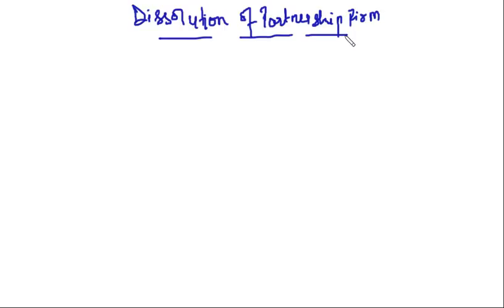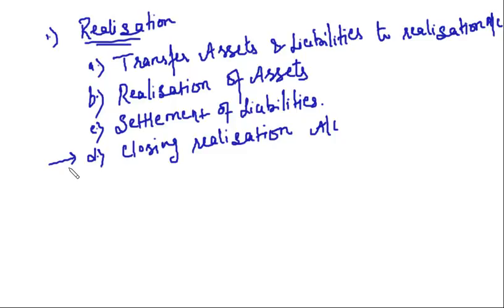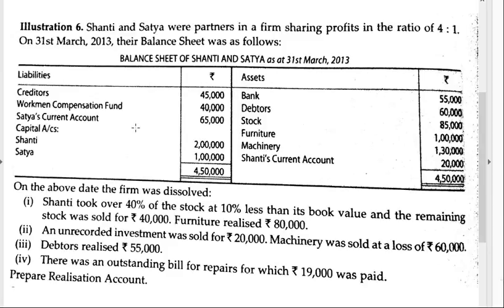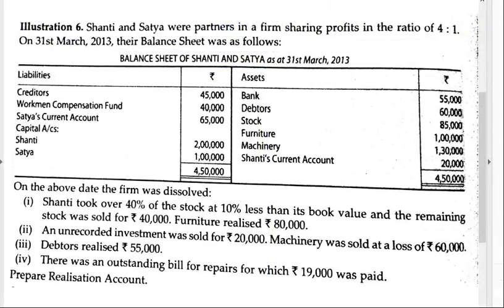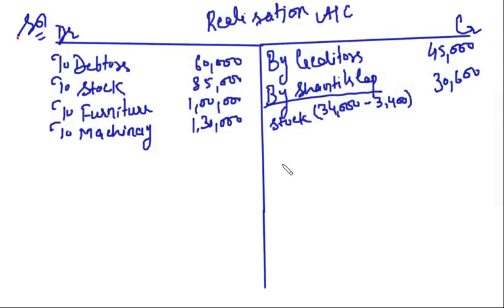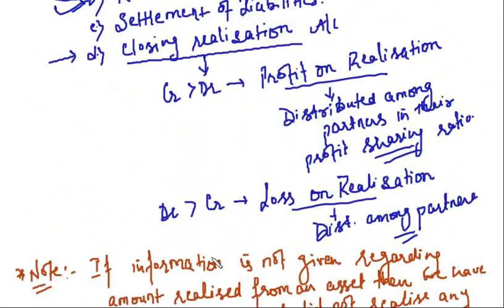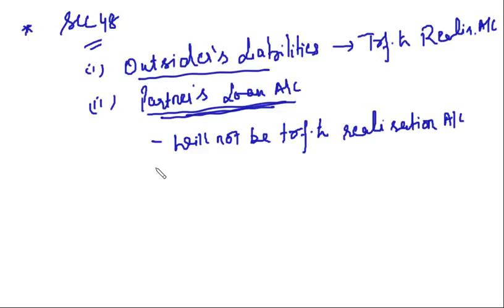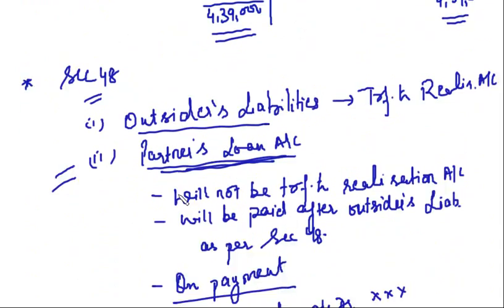Lecture-111-Dissolution of Partnership Firm-V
Practical Problem on Realisation A/c.